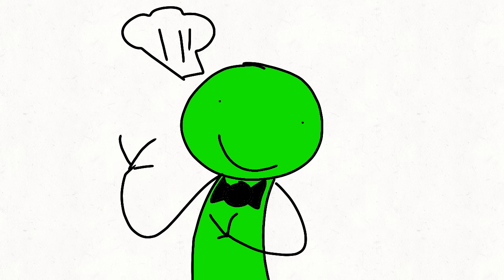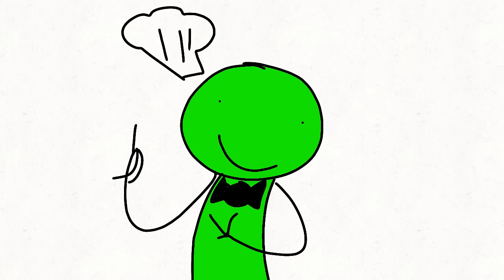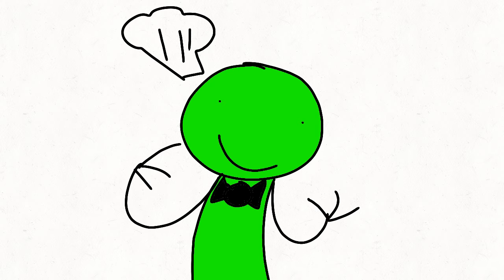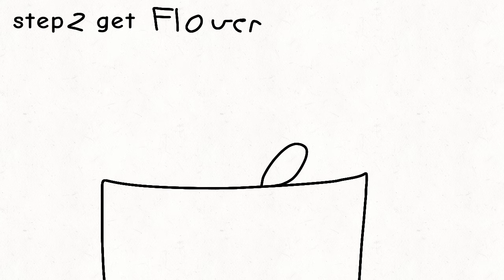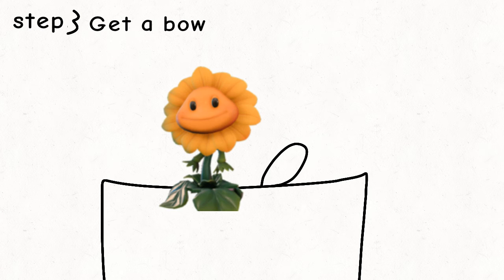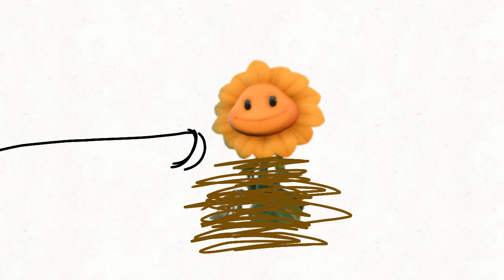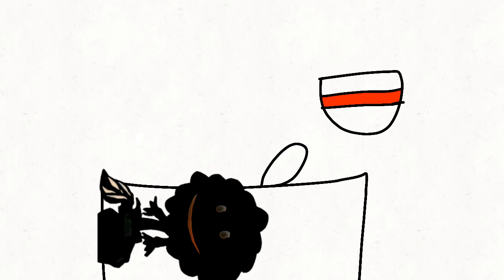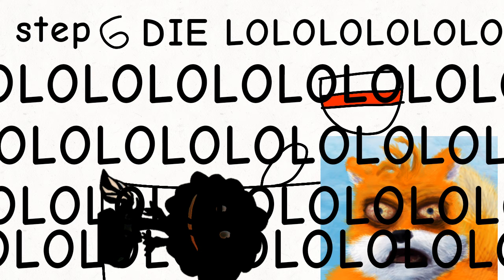Mr. Green Cooks cookies